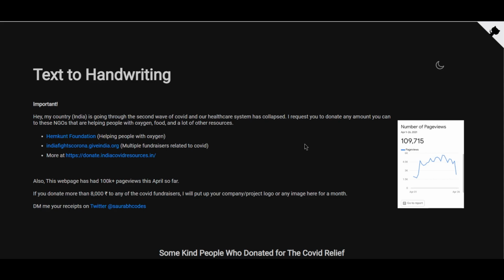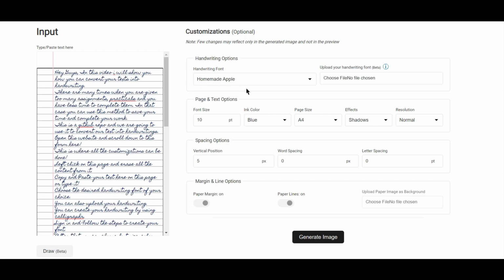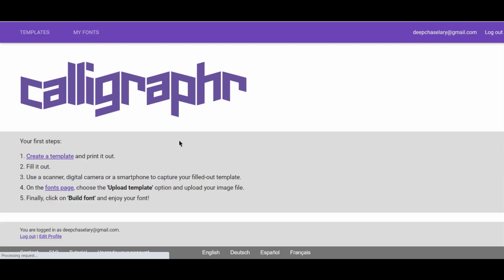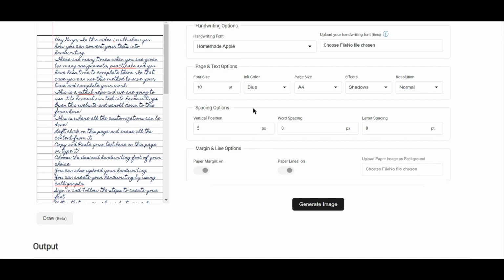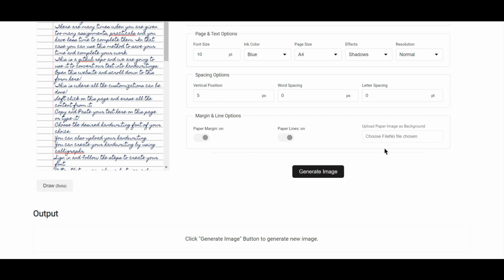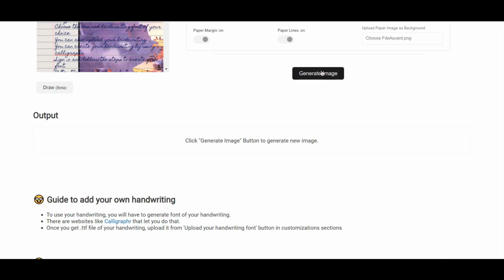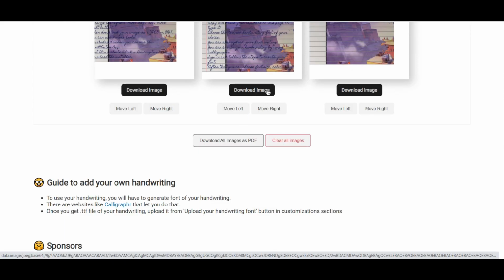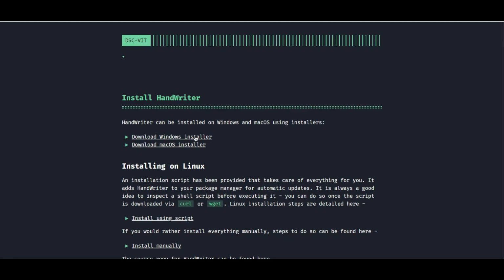Convert Text to Handwriting (Assignments Done Easy)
No time to complete your assignments/practicals?
Then, use this method to convert your text into handwriting.

-Guide to add your handwriting
To use your handwriting, you will have to generate the font of your handwriting.
There are websites like Calligraphr that let you do that.
Once you get the .ttf file of your handwriting, upload it from the 'Upload your handwriting font' button in the customizations sections.